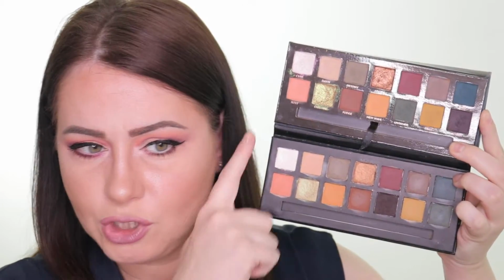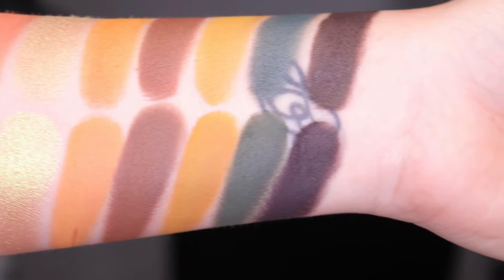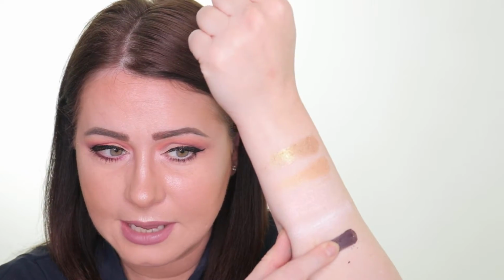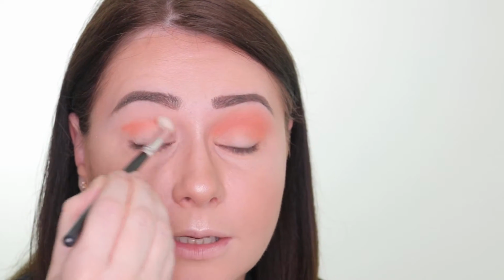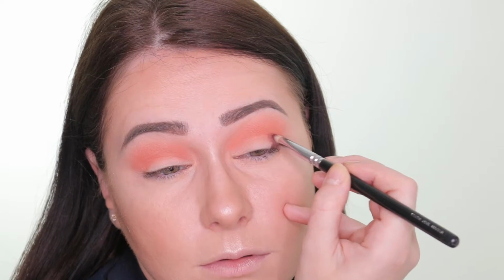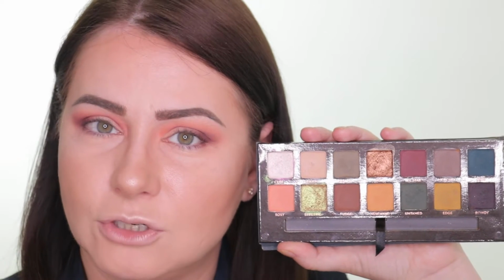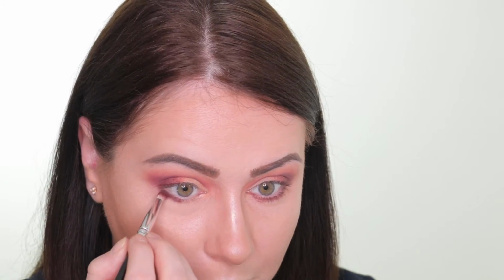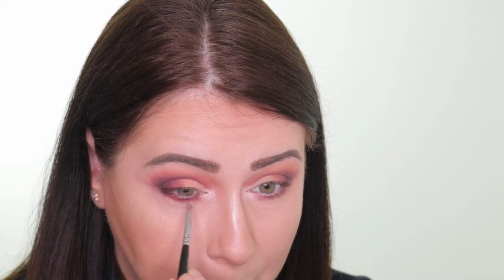Ucanbe Emancipation 2 vs Anastasia Beverly Hills Subculture Palettes Comparison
Hi guys,

I’m back today with one more dupe of the Anastasia Beverly Hills Subculture palette before we close this chapter. I was considering whether I should review the Bad Habit Retro Love palette as a possible dupe but since Bad Habit has been out of business for almost a year at this point, I decided to skip that one and end the series here. I hope you guys will like this comparison and find it useful.

Aniko

Ucanbe Emancipation 2 Palette

MY GEAR
Canon 80D + 50mm lens
Neewer Ringlight
Neewer Softboxes
Takstar SGC-598 microphone
Hitfilm video editor

MUSIC USED